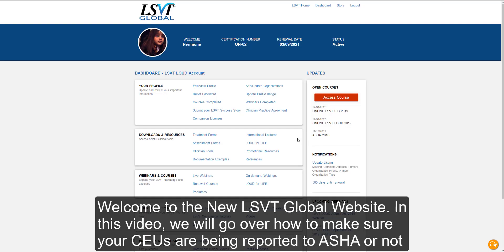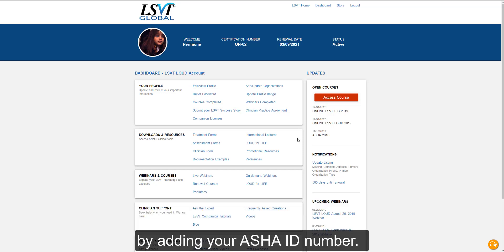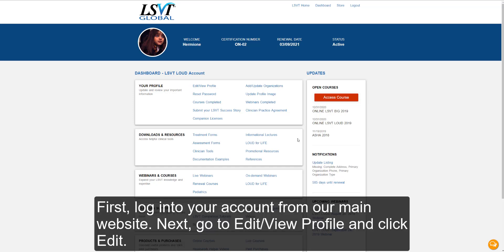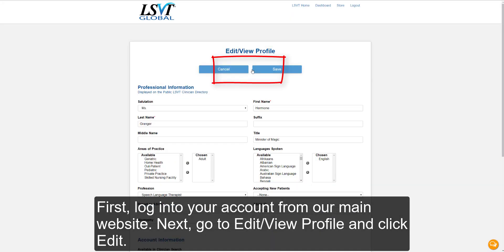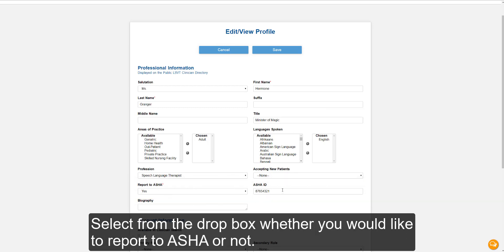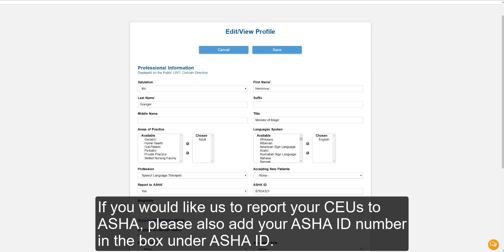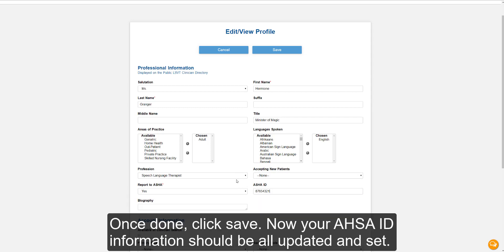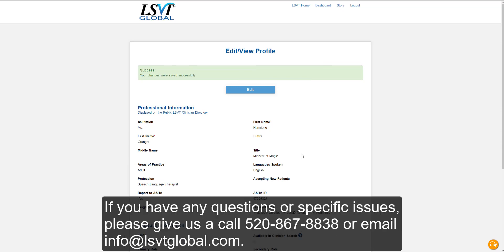Clinician Account: Updating your ASHA ID in your LSVT Clinician Account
In this video we will walk you through the steps to update your ASHA ID number in your LSVT Clinician Account for reporting purposes for Speech Language Pathologists.